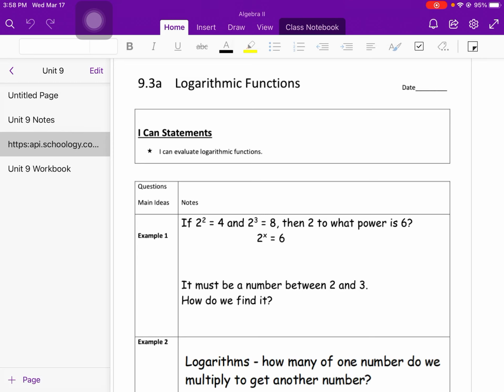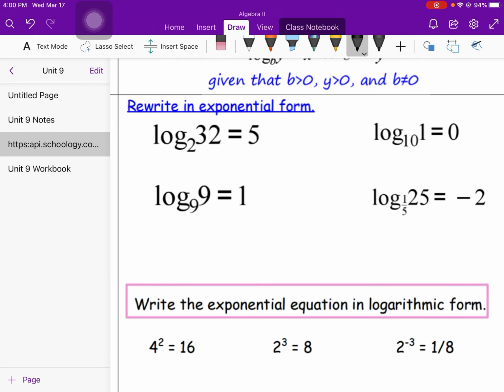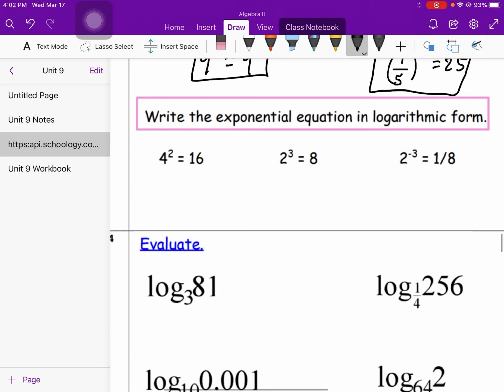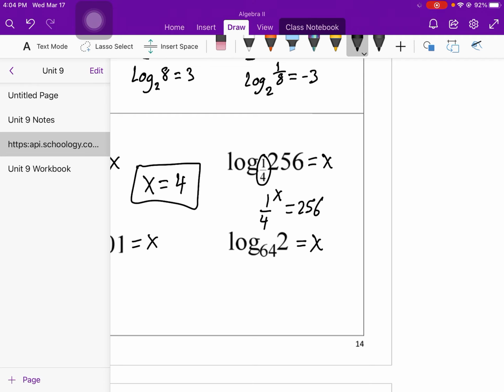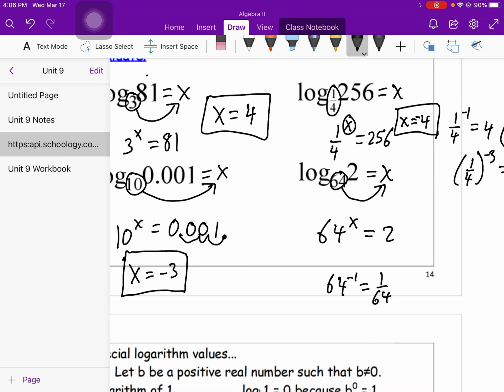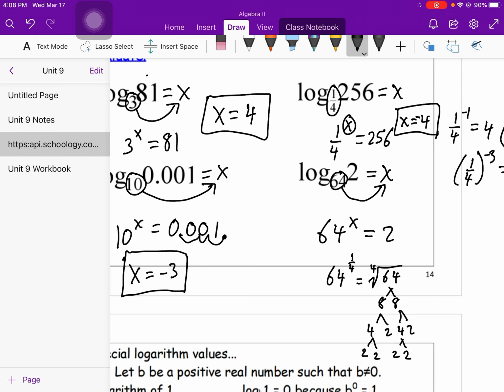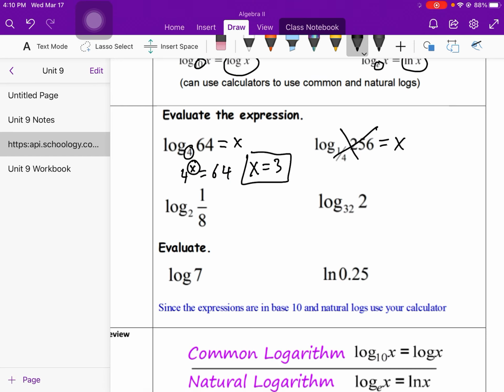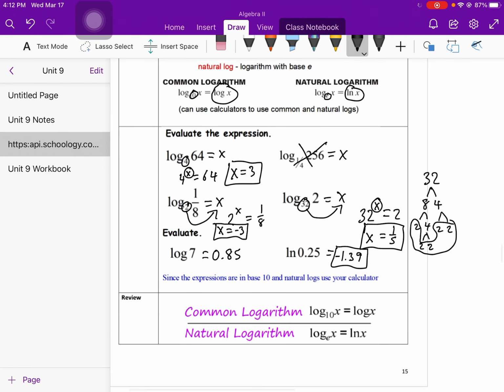9.3a Logarithmic Functions